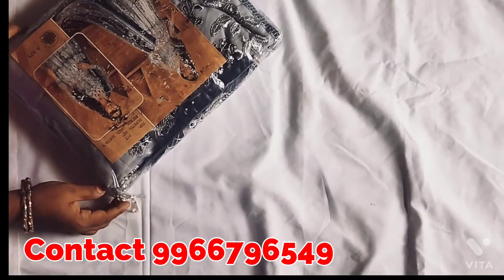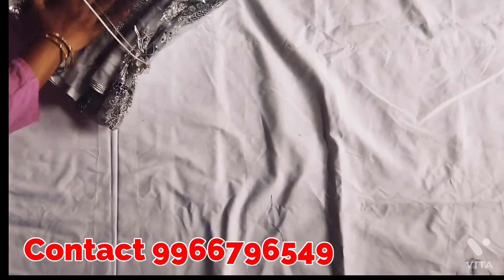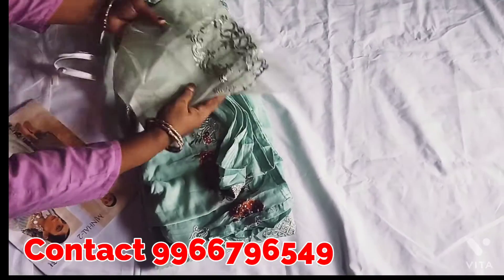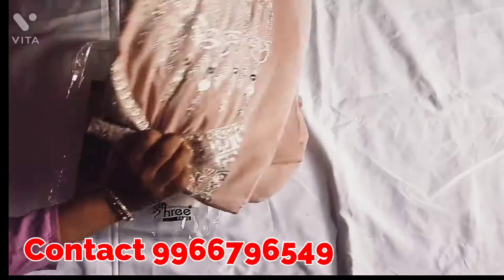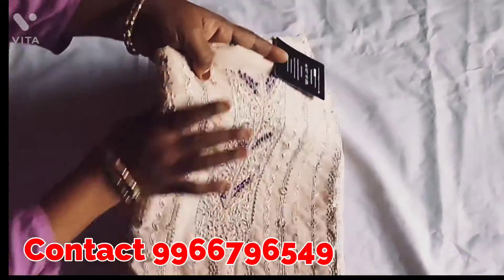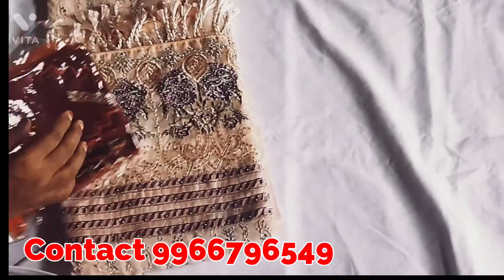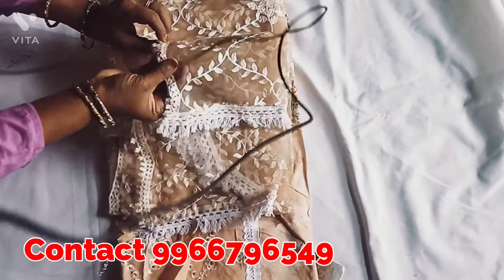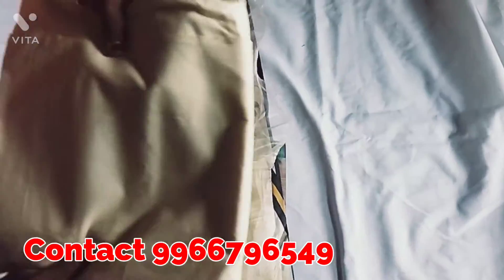Heavy Work Pakistani Concept Suits l Casual Vesture